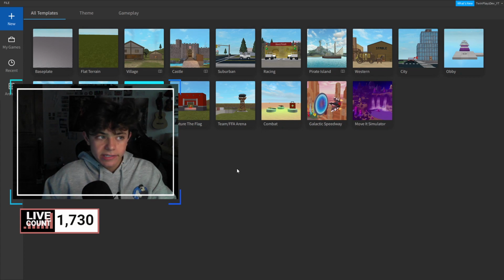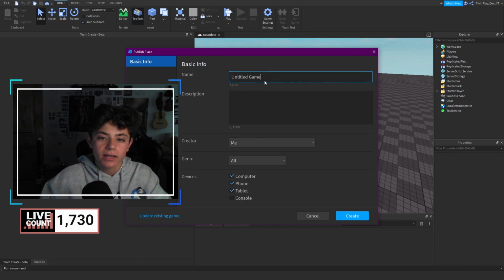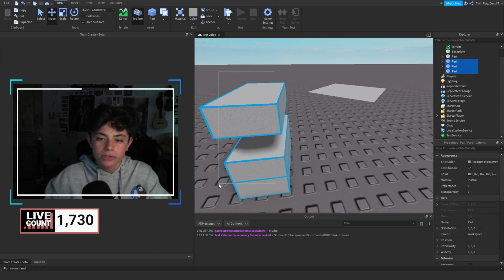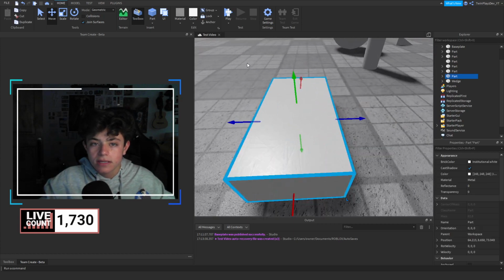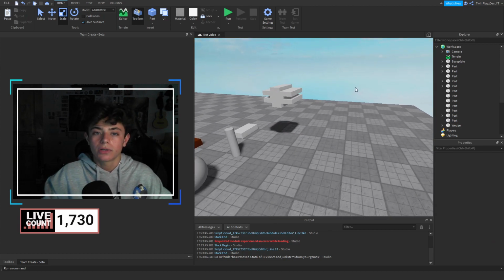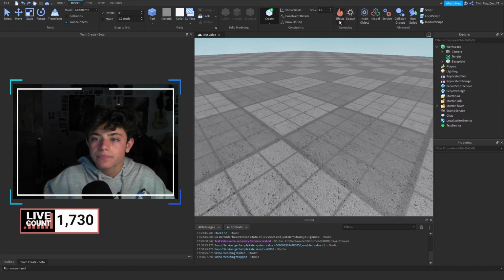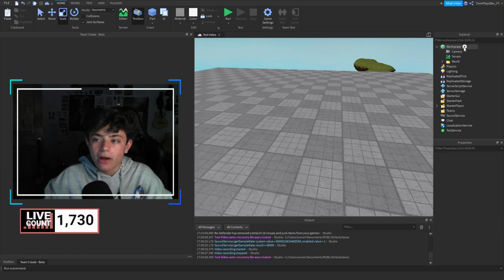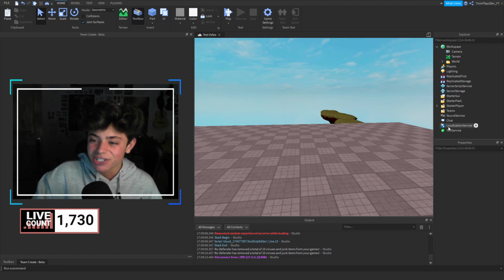Introduction To Roblox Studio | Part 1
TimeCodes :

0:00 - Intro
1:00 - Getting Started
2:45 - Changing Theme To Dark
3:00 - Learning About The Tabs
3:50 - Learning About View Tab
5:10 - Publishing Your First Game
7:00 - Beta Features
7:10 - Studio Settings
7:40 - Learning About Home Tab/Tools
8:00 - Move/Rotate/Scale Tools
9:10 - Collisions/Join Surfaces
9:40 - Terrain Editor
10:30 - Tool Box
11:40 - Creating/Saving Your Own Model
12:30 - Learning about Parts
12:49 - UI Inserter Tab
13:10 - Material/Color For Parts (Also in Properties)
13:50 - Anchoring/Locking/Grouping Parts
15:20 - How To Test Your Game
16:00 - Keyboard Shortcuts for Parts
16:45 - Learning About Right Click
18:45 - Learning About Model Tab
20:50 - Unions, Negates, Seperates
22:50 - Learning About Effects
23:40 - Spawns/Decals
24:15 - Learning About Service
24:52 - Learning About Test Tab
26:30 - Learning About Explorer Tab
32:00 - Outro